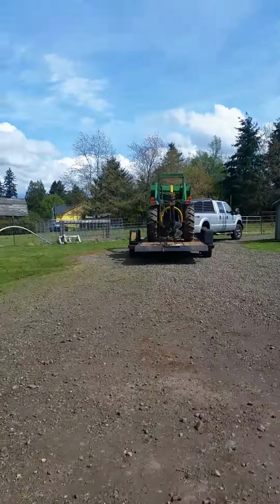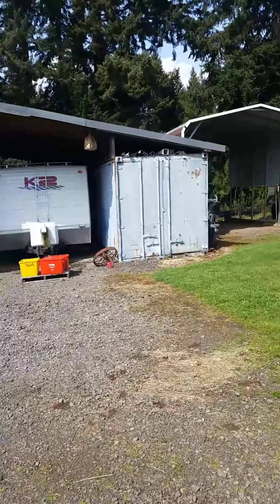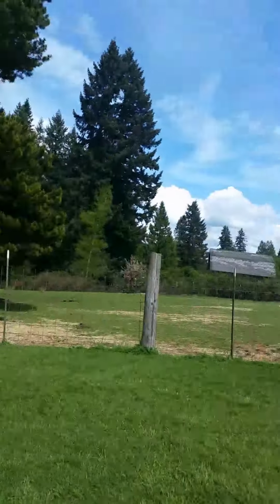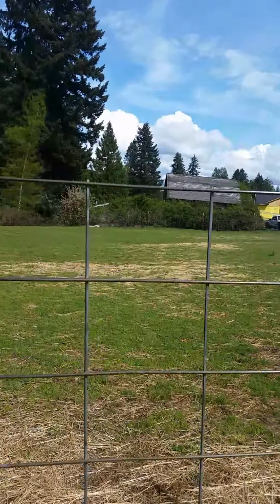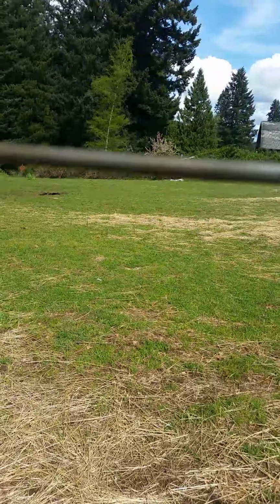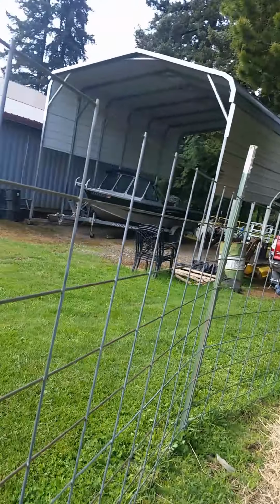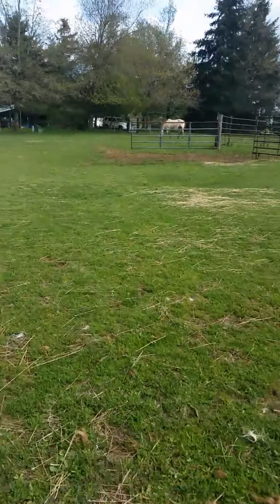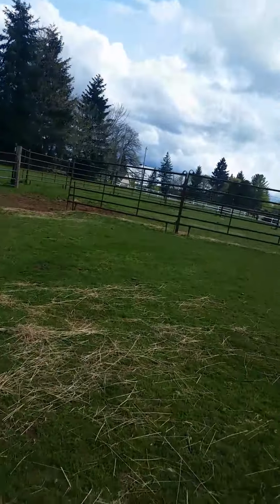April 27, 2020